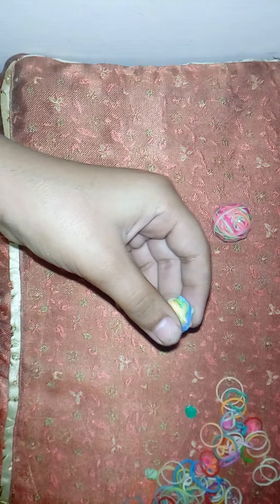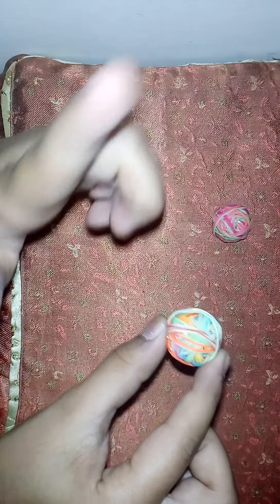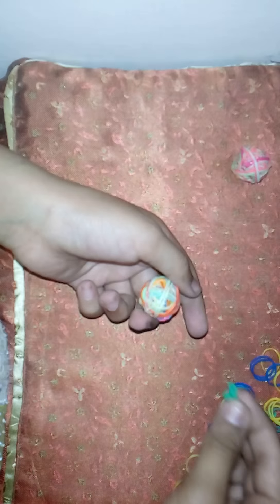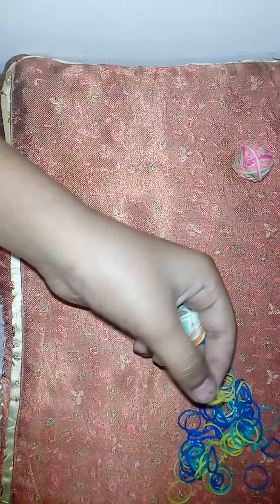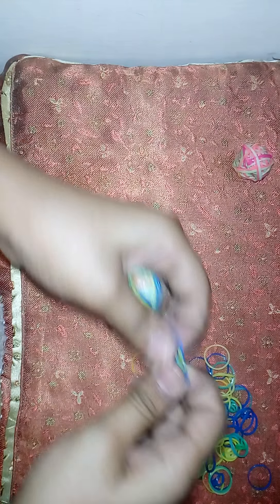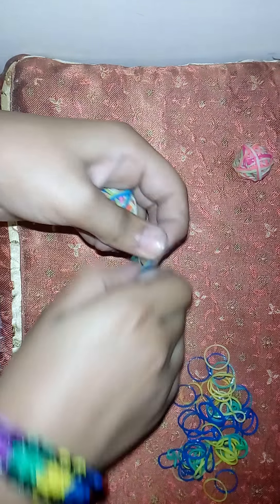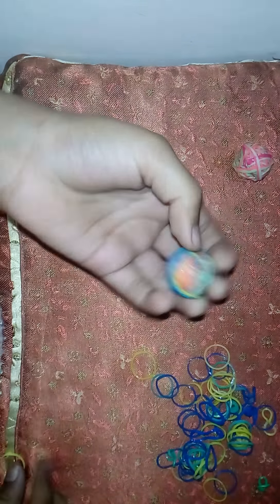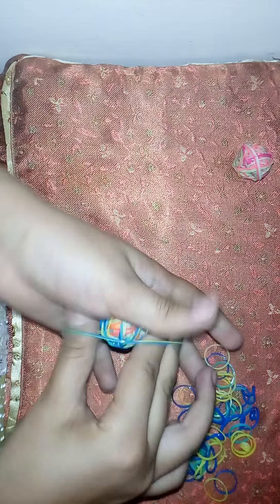How to make a bouncy ball (part 1)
You can learn how to make a super bouncy ball out of loom bands